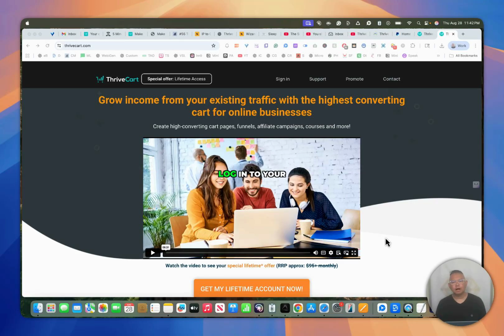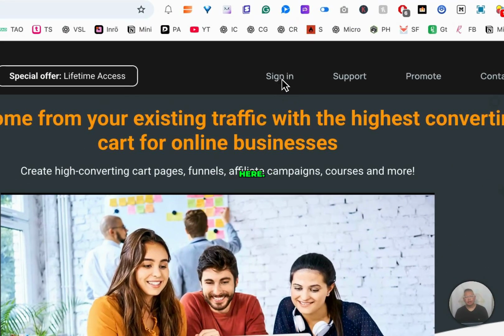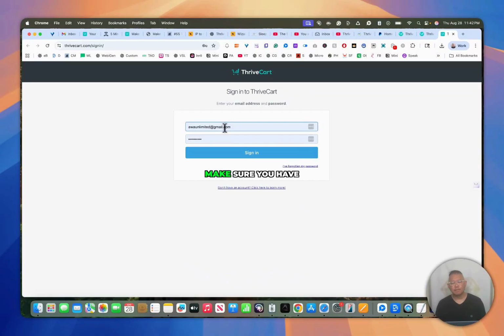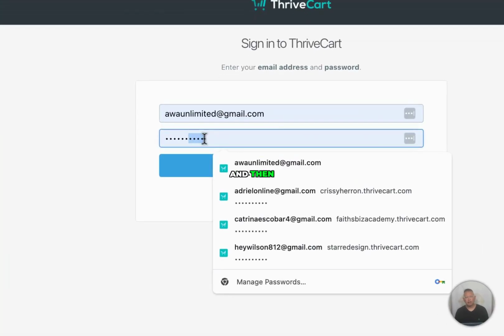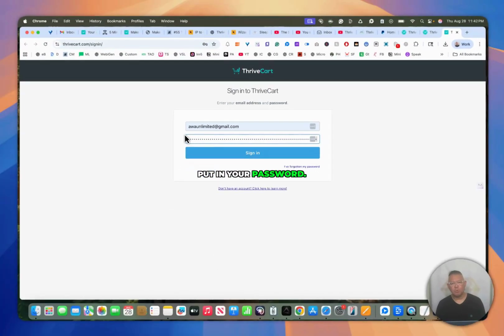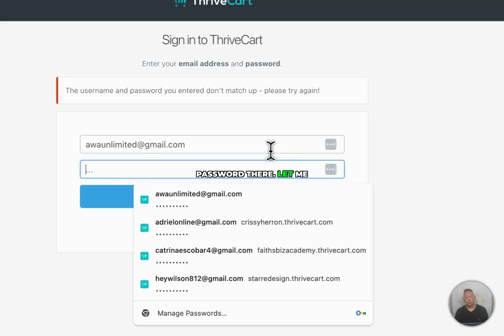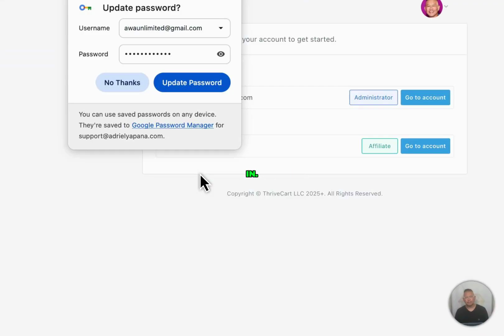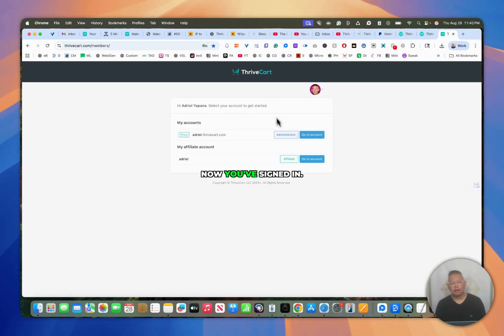How to Log In to Your ThriveCart Account Easily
Learn how to log in to your ThriveCart account easily and access your dashboard in just a few simple steps! This quick guide walks you through entering your email and password to successfully sign in. ThriveCart is not only user-friendly but also a powerful tool for creating clean, high-converting checkout pages. Ready to simplify your sales process? Watch now to get started with ThriveCart and see how it can transform your business.